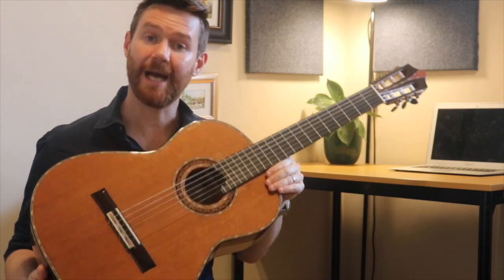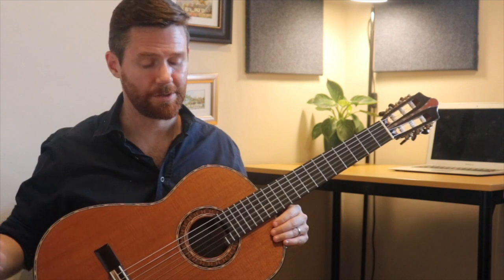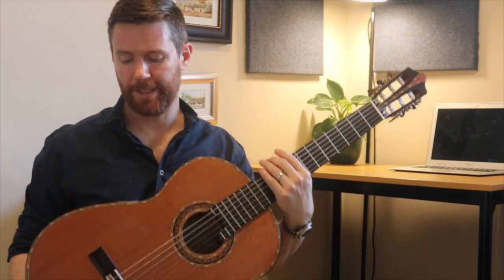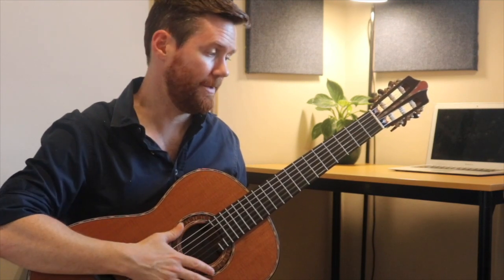Sunburst by Andrew York performed on a Hans van den Berg Concert Classical Custom Centenary edition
Here I am performing on a special edition Berg guitar. It is his Centenary edition and boasts a stunning solid Redwood top with Brazilian rosewood back and sides.
What a pleasure it was to have the chance to record on this instrument. Big thanks to Hans for the opportunity.